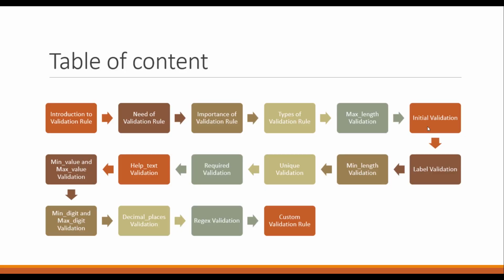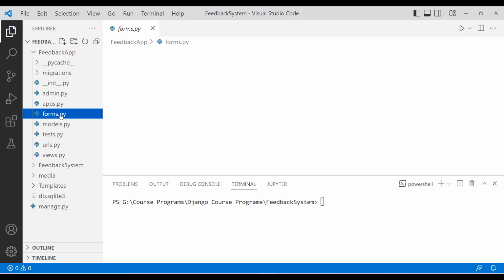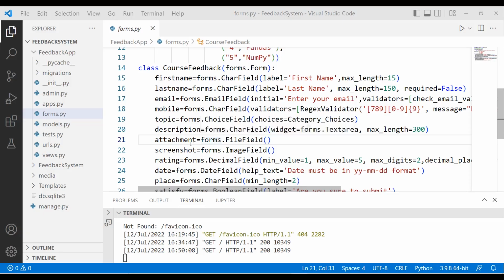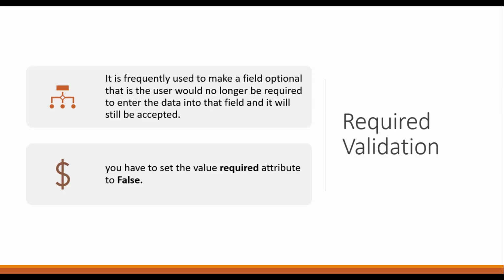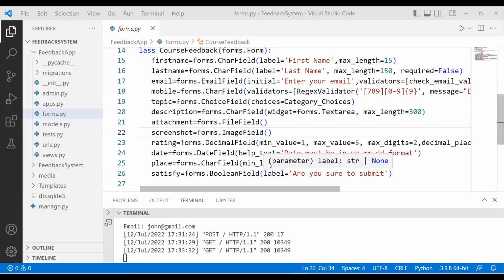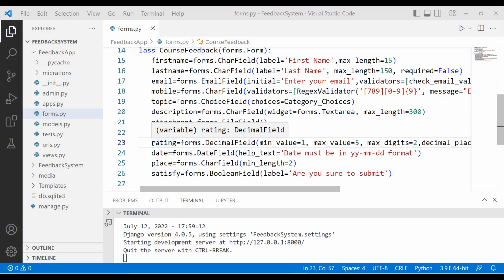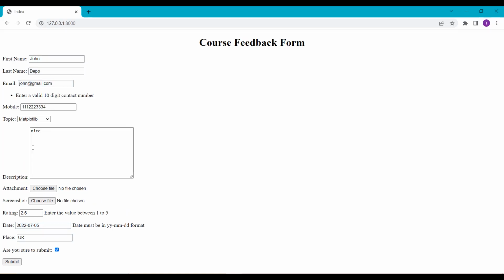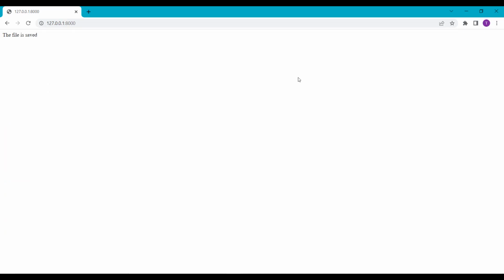Form Validation in Django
Learn how to implement Form Validation in Django and make your web forms more reliable and user-friendly. In this practical tutorial, you'll learn how Django validates submitted data, handles validation errors, and lets you create custom validation rules.